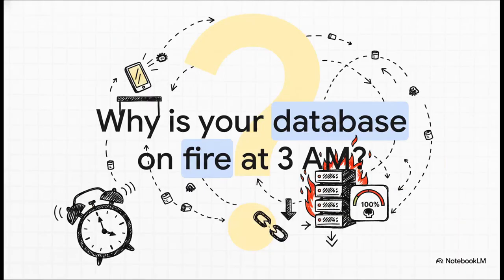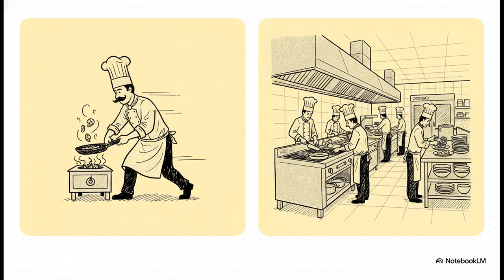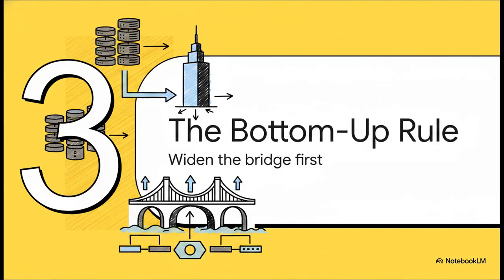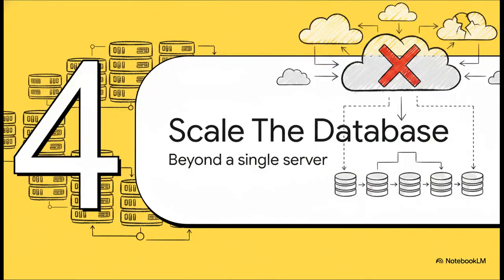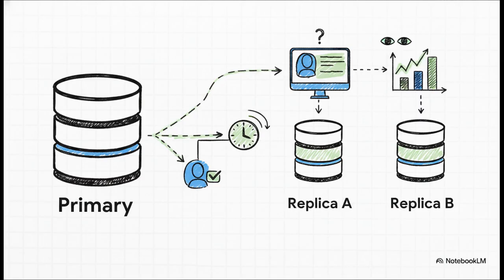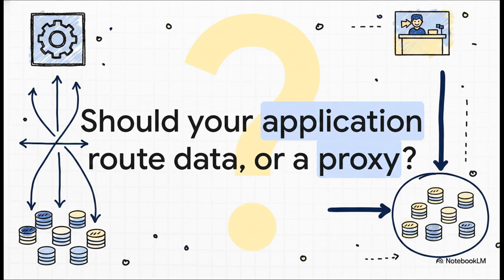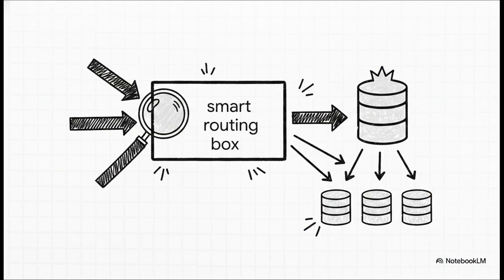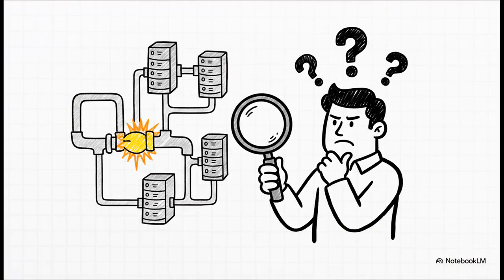The Smart Proxy Pattern: A Senior Engineer’s Guide to Scaling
Stop struggling with scaling stateful systems. Learn how L4 load balancing and a smart proxy solution can prevent the dreaded death spiral.

Many engineering teams face the 3 AM problem when their infrastructure fails under pressure. This guide explains why scaling the wrong layers creates technical debt and how to fix your topology instead. If you are responsible for maintaining stable, high-traffic backend services, this technical breakdown provides the architectural patterns needed to decouple your traffic effectively without breaking core protocols.

We examine the common pitfalls of improper load distribution and walk through the specific implementation of a proxy solution. By shifting your approach to L4 load balancing, you can ensure your backend handles surges gracefully. Mastering these scaling stateful systems techniques is essential for any senior engineer looking to reduce operational overhead and sleep better at night.

0:00 The 3:00 AM Scaling Nightmare
2:39 The Bottom-Up Scaling Rule
4:03 Strategies for Scaling Databases
6:01 Decoupling with a Proxy Layer